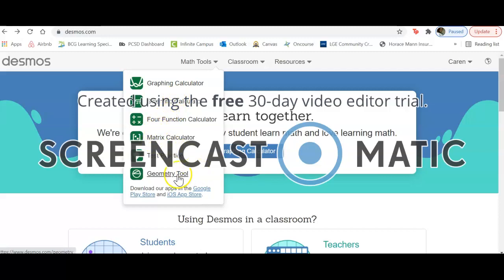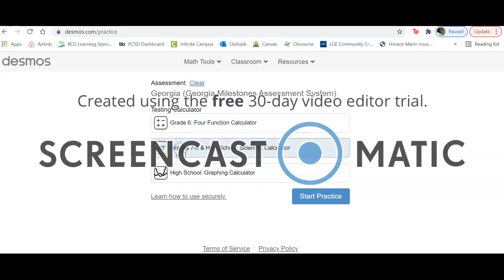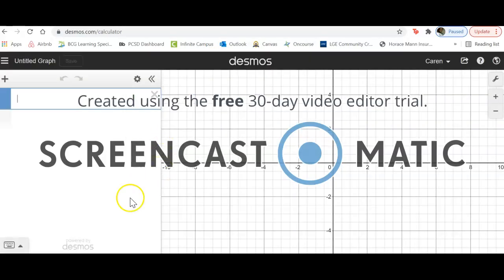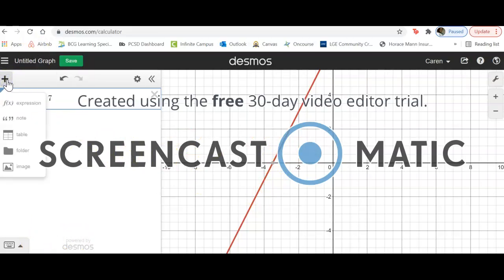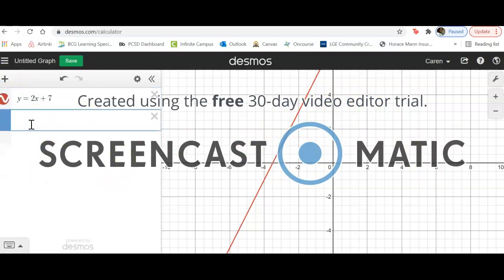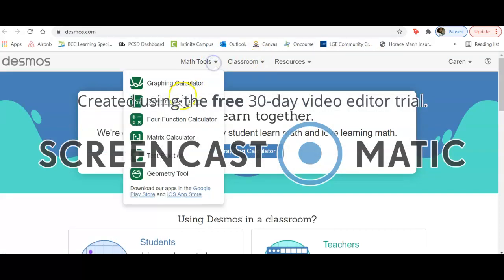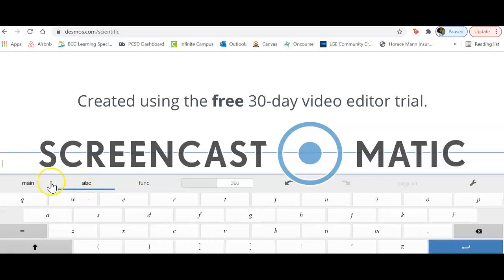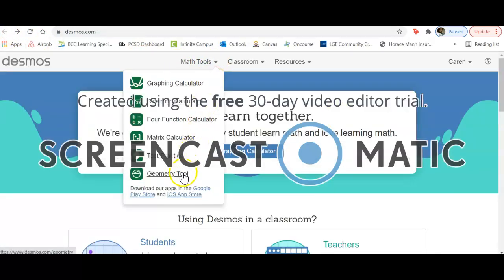Using the Math Tools in Desmos part 1